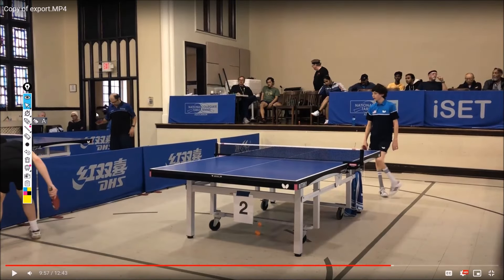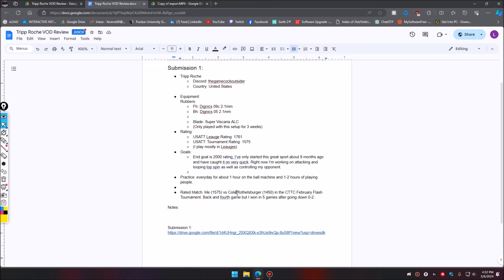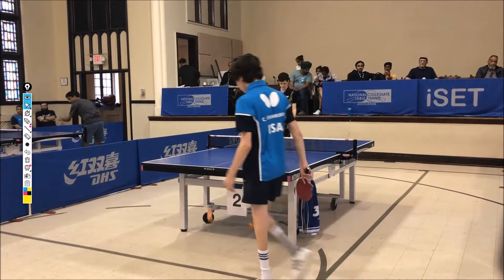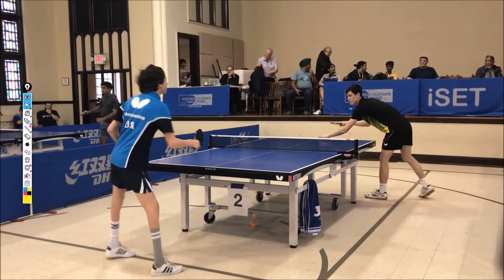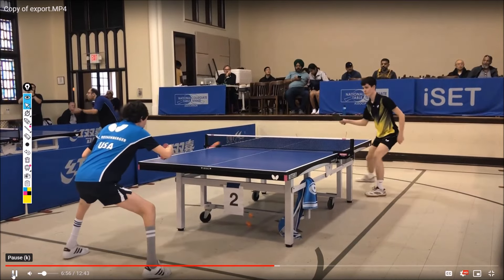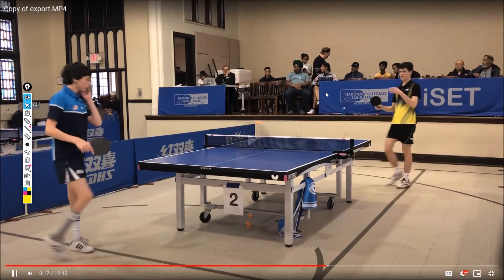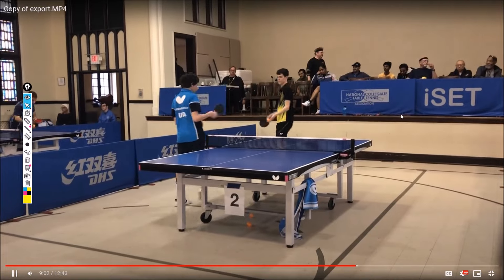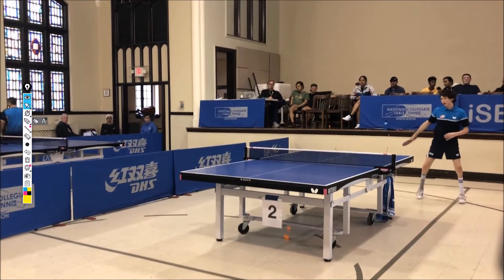Table Tennis Match Review - Stop Being a Chicken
TIMESTAMPS:
0:00 Intro
1:00 Context
3:30 VOD Review
23:39 Notes